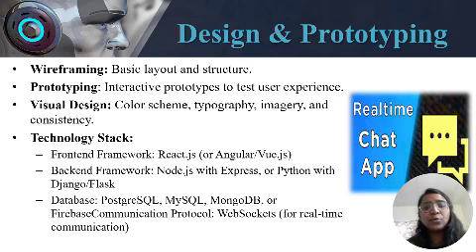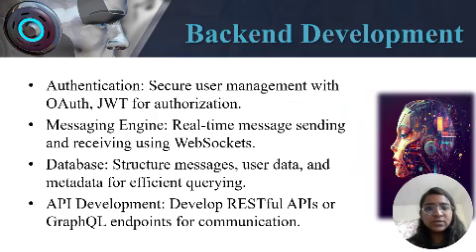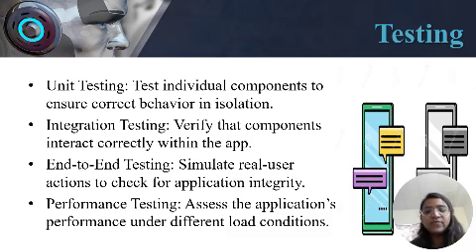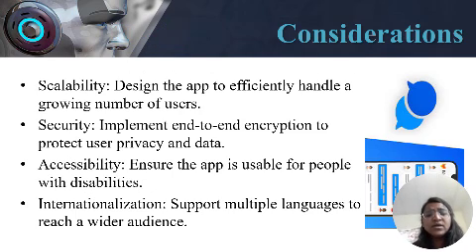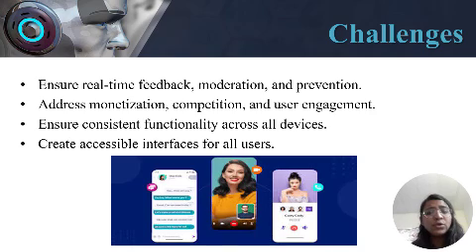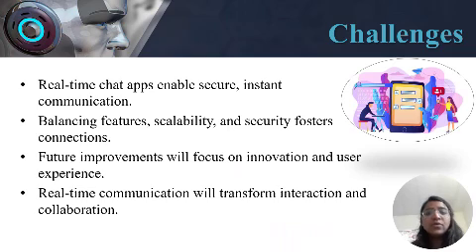Project presentation:Real time chat application